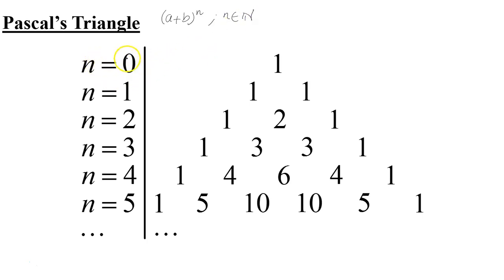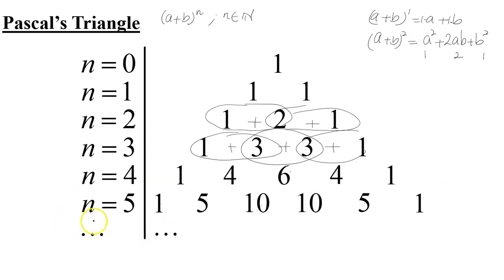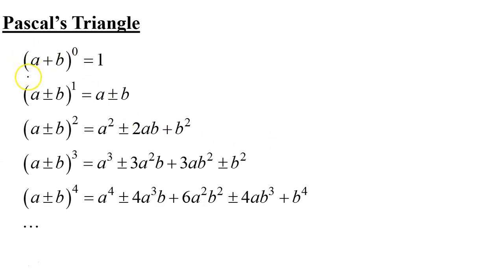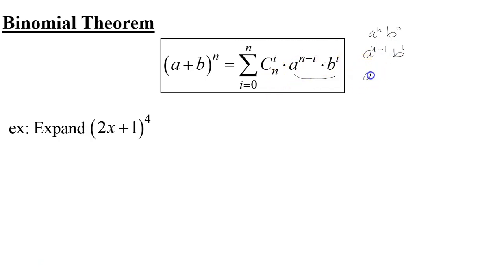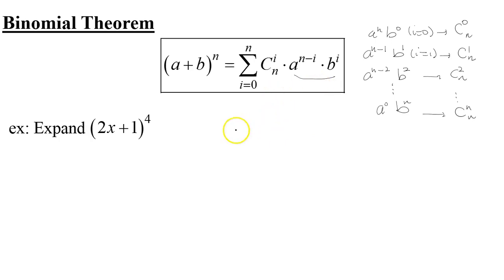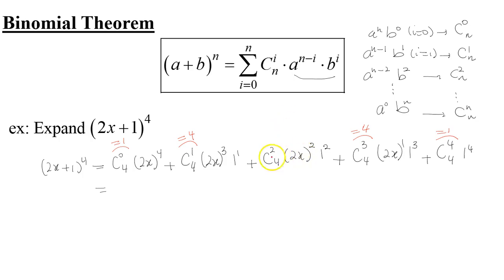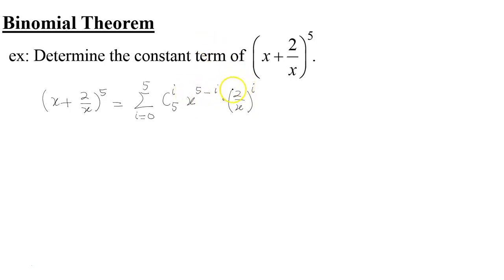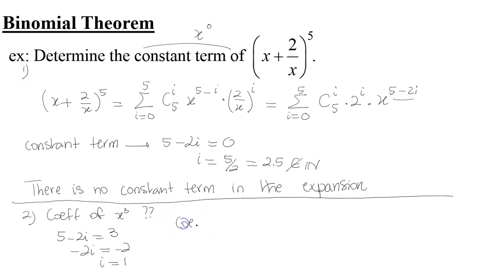Pascal's triangle and the Binomial expansion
This video discusses Pascal's triangle and the Binomial expansion.